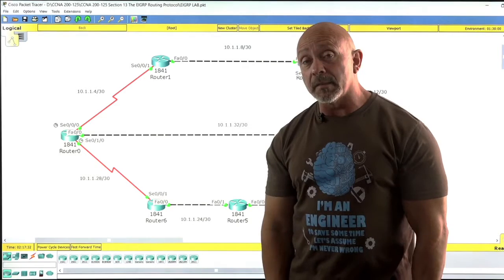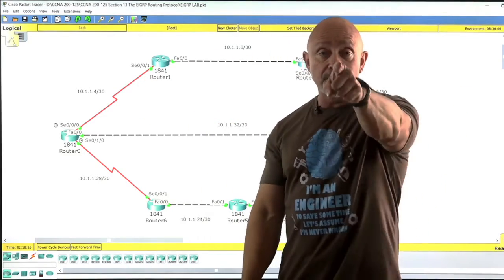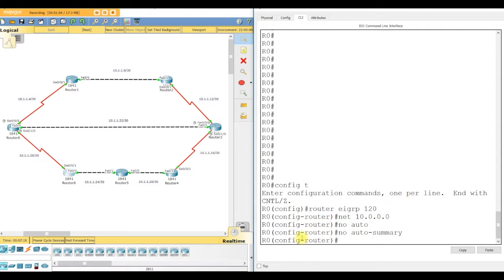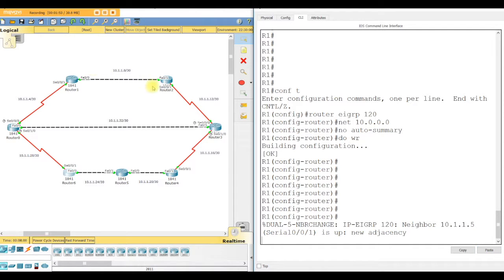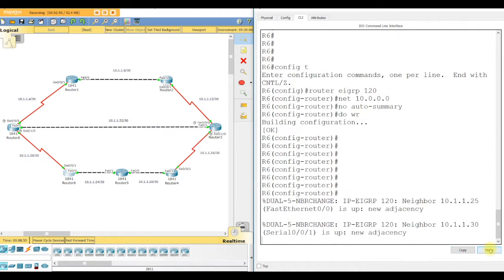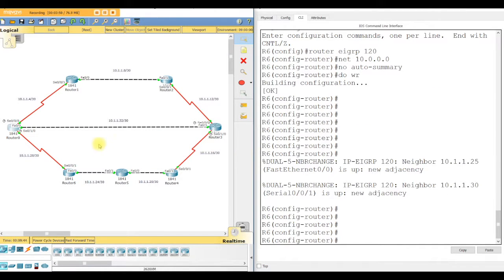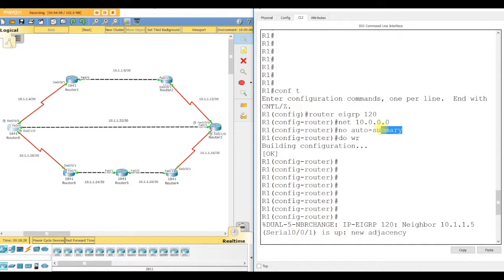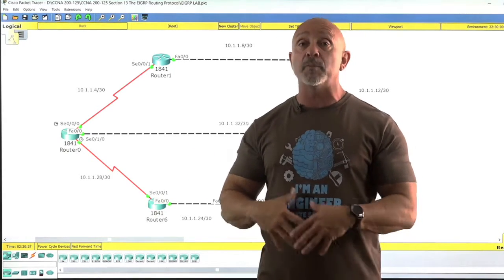S13L60 Basic Configuration of EIGRP